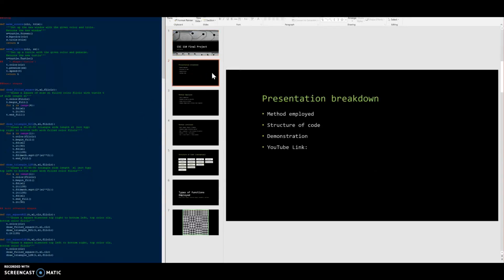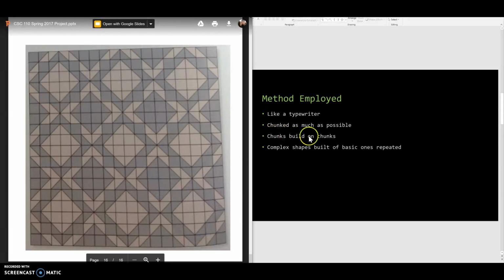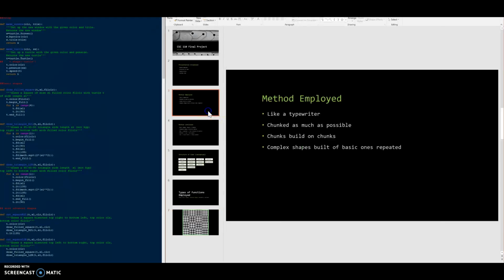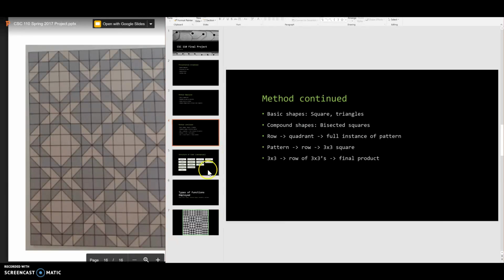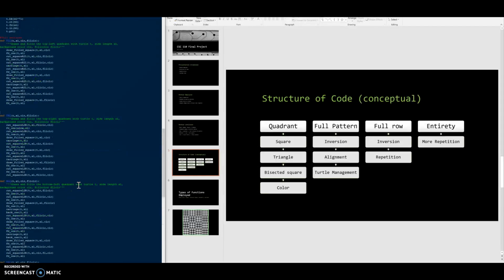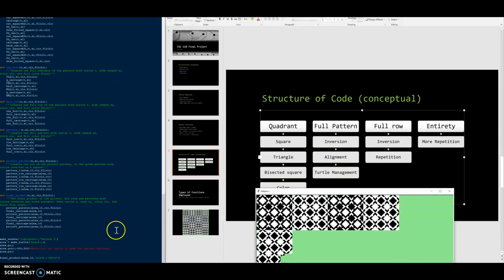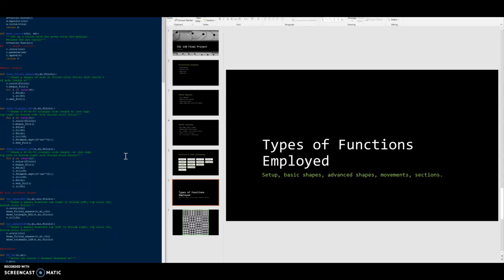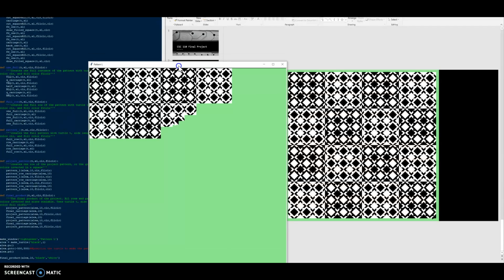CSC 110 Project